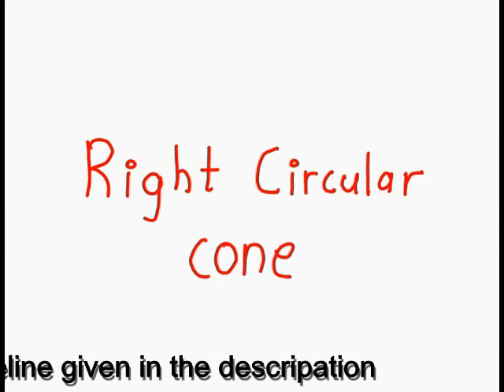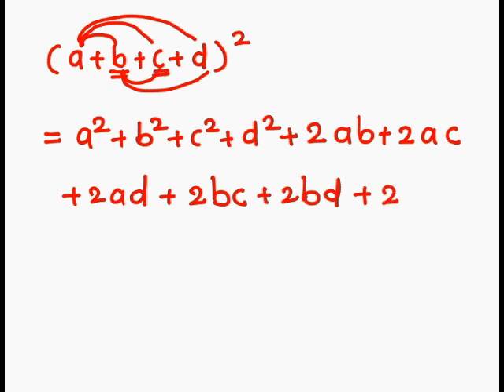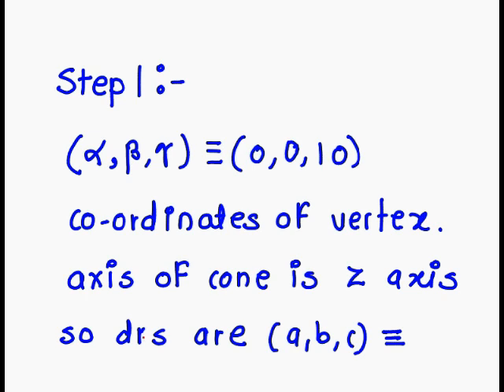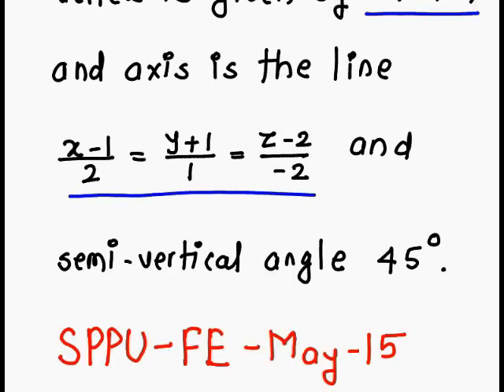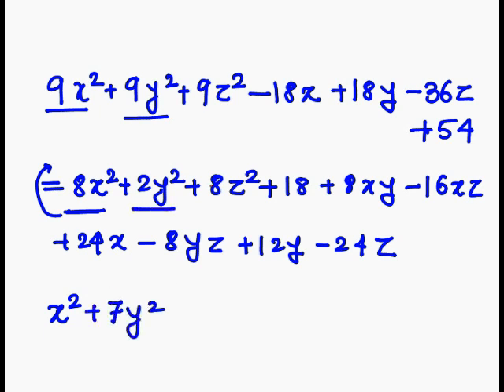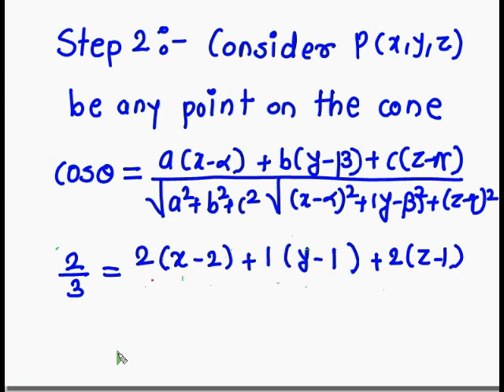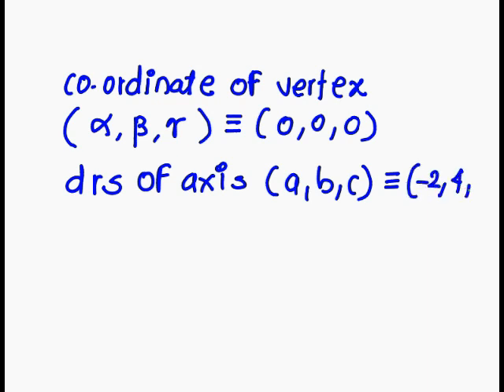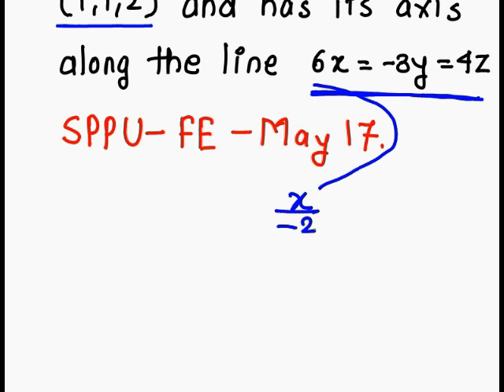Right Circular Cone |how to find equation | complete knowledge | solid geometry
Our vision to provide quality education through video lecture

In this video you will get complete idea how to find equation of Right circular cone
This will help to engineering ,BSC ,graduate student ,all type of competitive exam all university

MPSC,UPSC

timeline
Pre-requisite 0.22
about right circular cone  11.37
keyword 16.05
problem no 1  18.33
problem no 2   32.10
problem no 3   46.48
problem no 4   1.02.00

All basic required to find equation of right circular cone coven in this video
1. drs
2. dcs
3.angle between 2 line
4.Pythagoras theorem
5.square of addition of three terms and four terms

In the problem we discuss how to find keyword from problems how to use those keyword to find equation of right circular cone